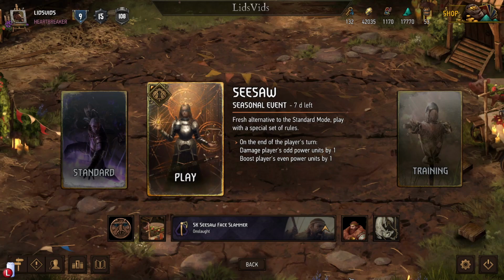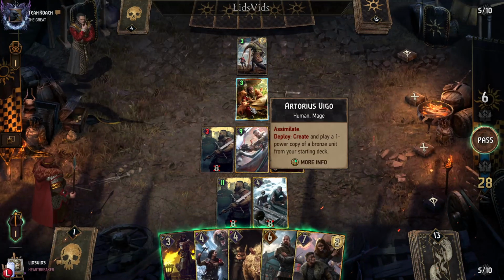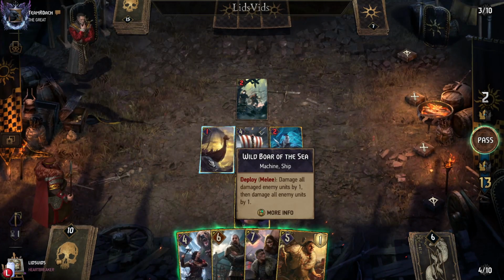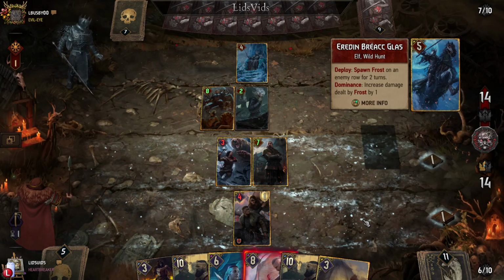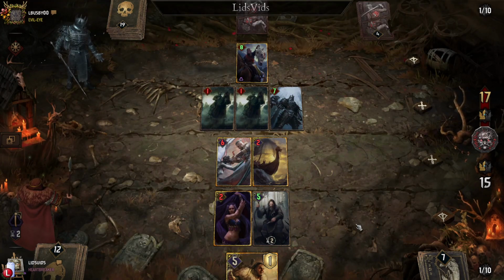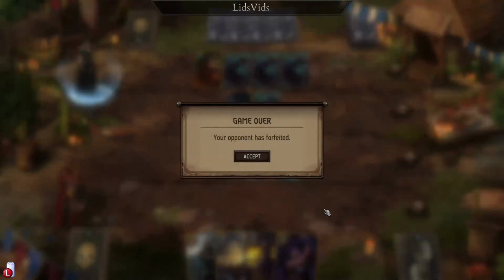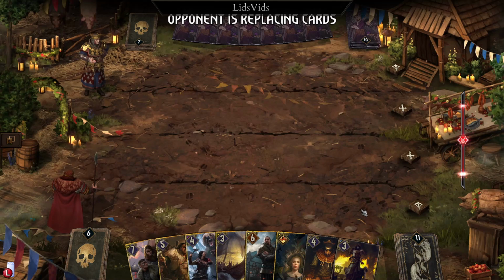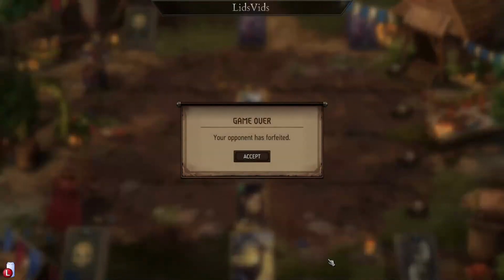SKELLIGE SEESAW OF PAIN - SEESAW GWENT SEASONAL EVENT SKELLIGE DECK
0:00 Intro
0:16 Deck Composition
2:59 Match 1 - Nilfgaard Control
13:20 Match 2 - Monsters Thrive/Wild Hunt
23:26 Match 3 - Skellige Druids/Alchemy
29:03 Match 4 - Northern Realms Soldiers

DECK COMPOSITION:
Faction: Skellige
Leader Ability: Onslaught

Cards:
Oneiromancy x1
Wild Boar of the Sea x1
Morkvarg: Heart of Terror x1
Dagur Two Blades x1
Covenant of Steel x1
Sukrus x1
Matta Hu'uri x1
Harald Houndsnout x1
Gerd x1
Blueboy Lugos x1
Herkja Drummond x1
Giant Boar x1
An Craite Greatsword x2
An Craite Longship x2
Svalblod Priest x1
Gutting Slash x2
Brokvar Hunter x2
Heymaey Protector x2
Terror Crew Axe-Wielder x2